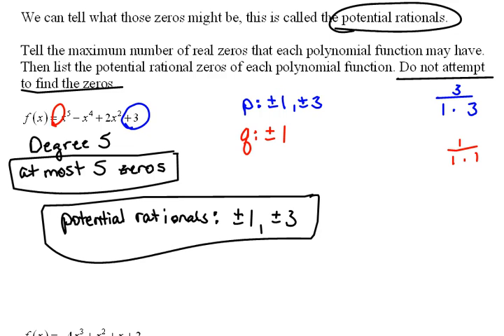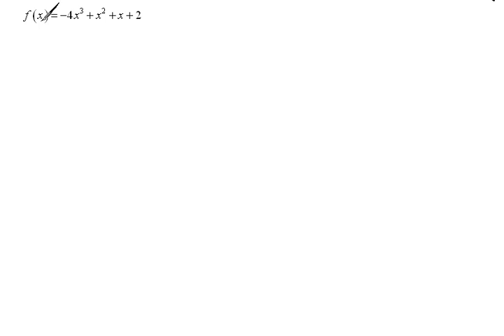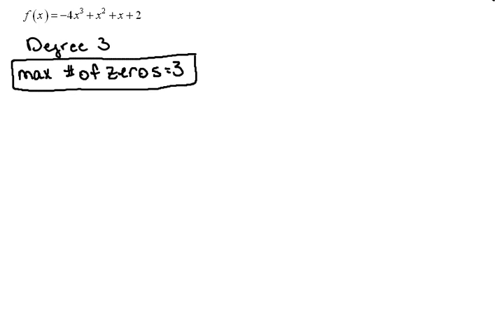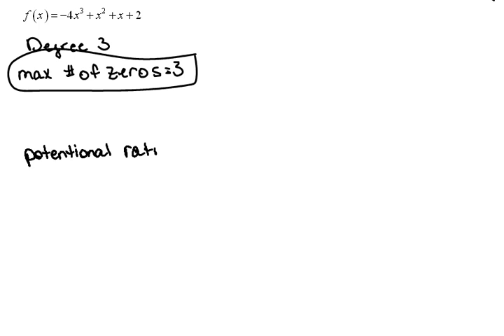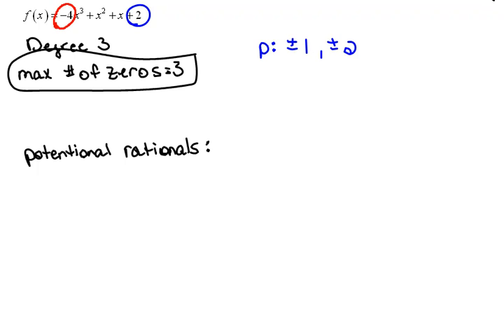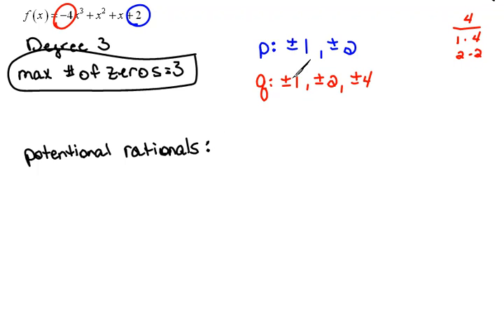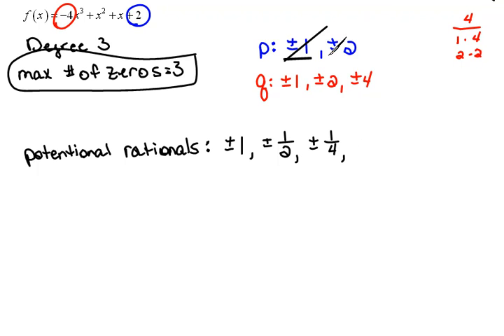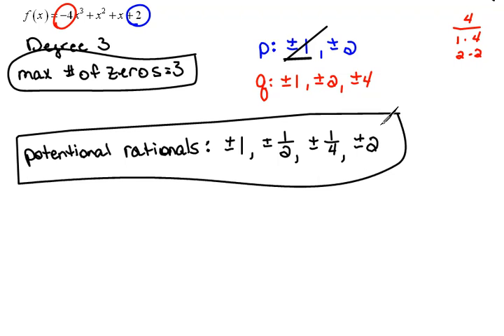Potential Rational Zeros part 2 5.2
Another example of how to find potential rational zeros